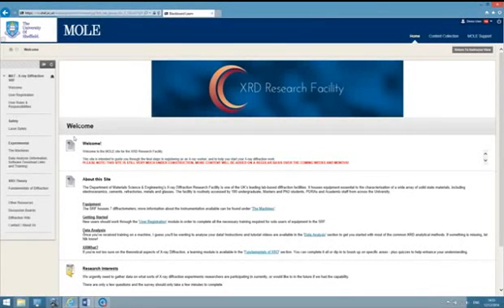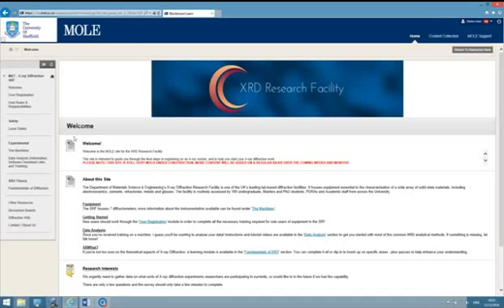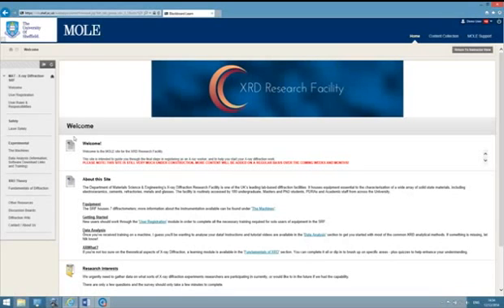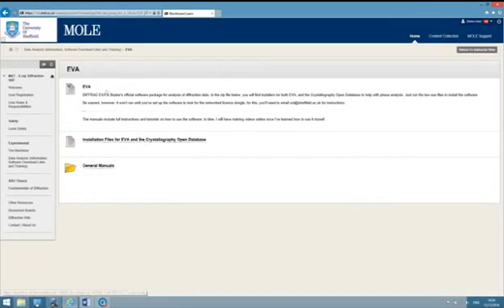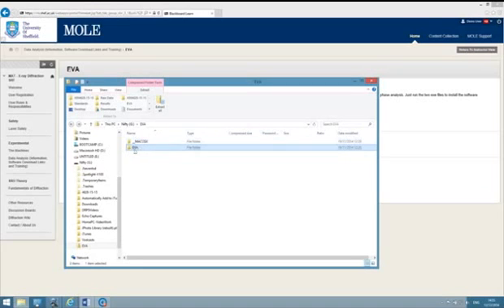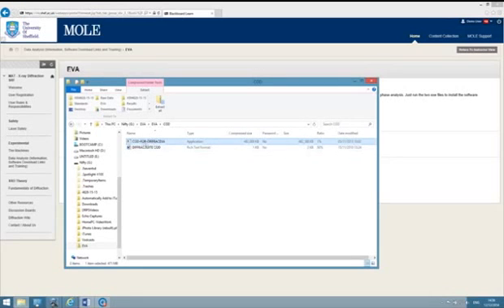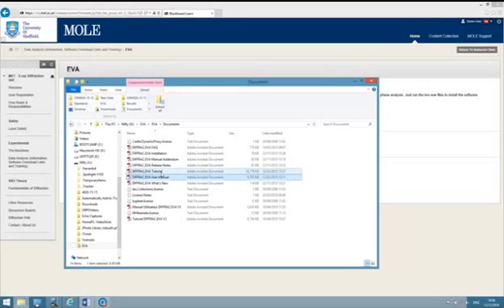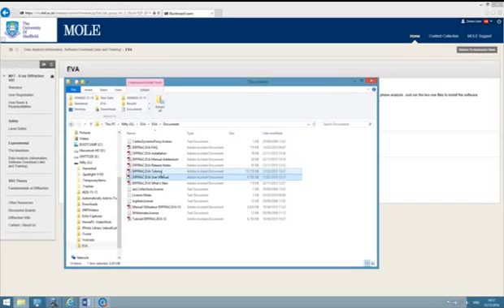Intro to EVA and the COD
In this video, Nik gives a quick introduction to, and shows how to install, EVA and the Crystallography Open Database